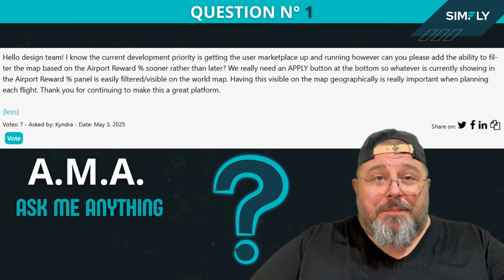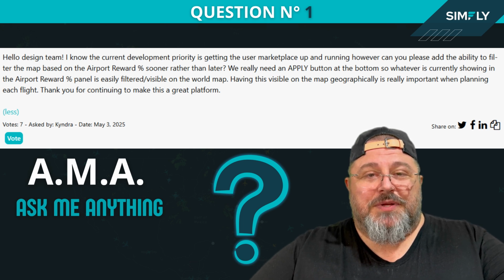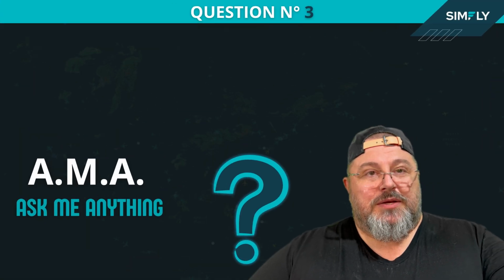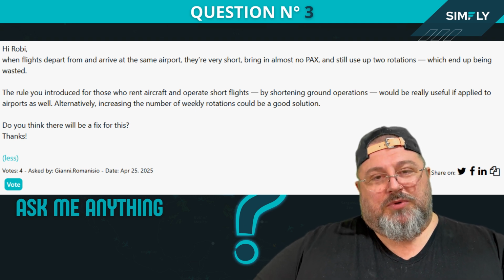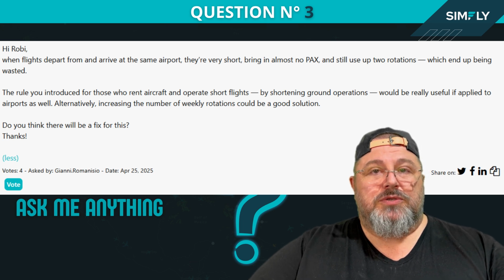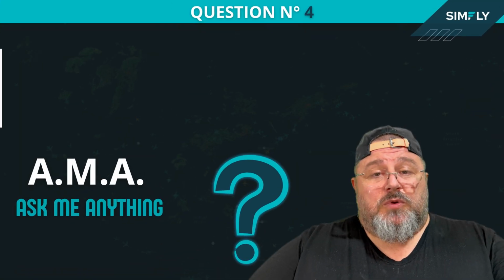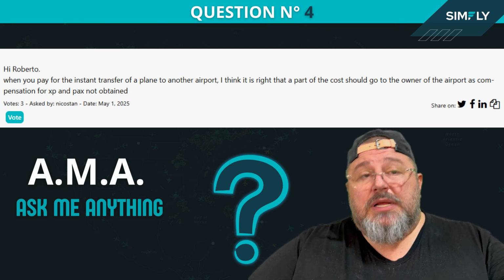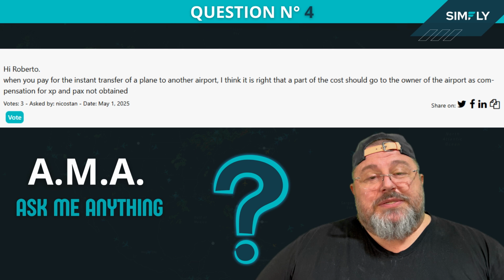MacOS Client in Beta, 40% Off Cat 3–4 Airports, New Aircraft and More!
In this video, Roberto walks you through all the latest updates from SimFly: the new macOS client (currently in beta), the official forum now available online, and the newest addition to the fleet — the Bombardier CRJ‑900. He also discusses upcoming platform optimizations, current airport discounts, and the next steps on the development roadmap. At the end of the video, Roberto answers the top-voted AMA questions. Don’t miss it!